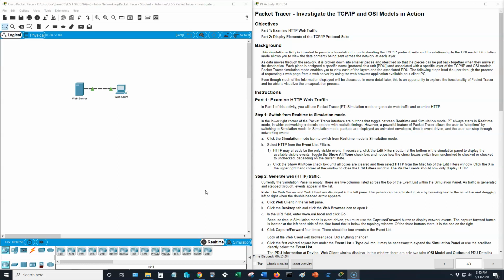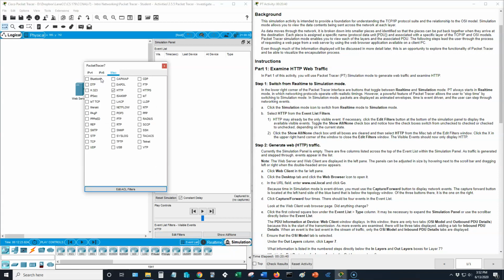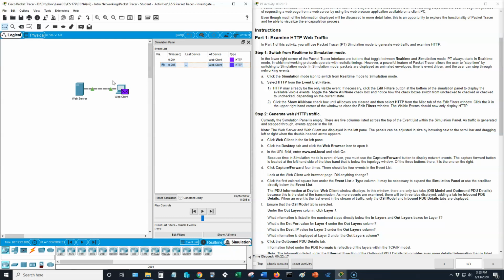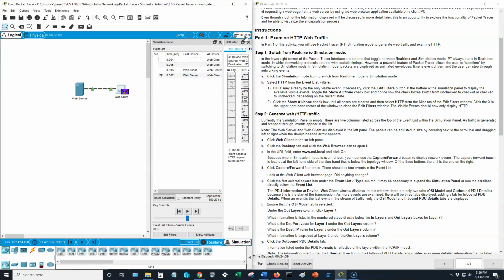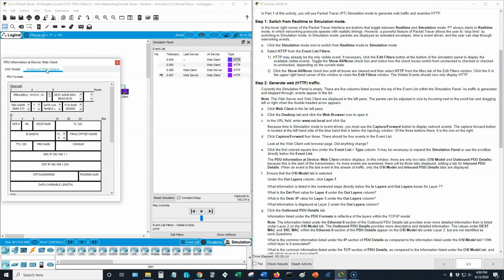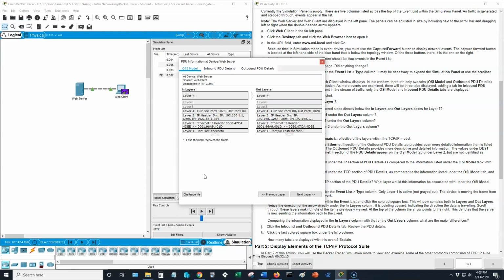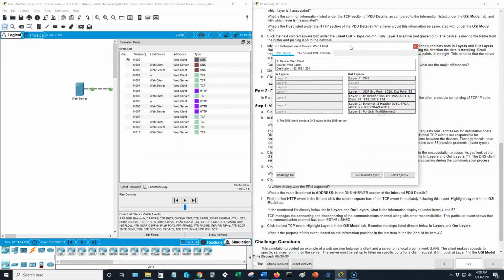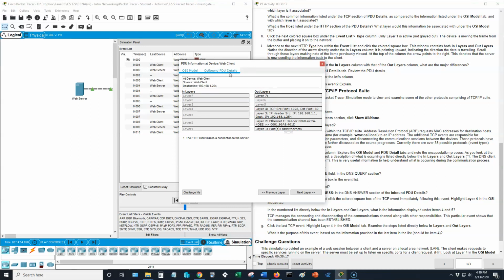CS179v7 - PT Activity 3.5.5